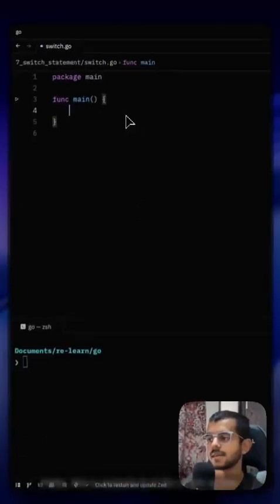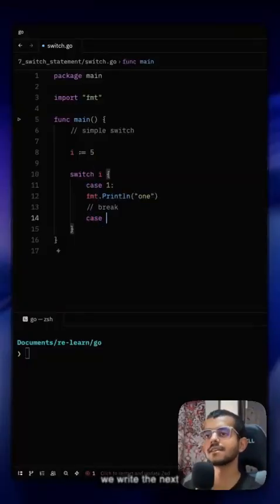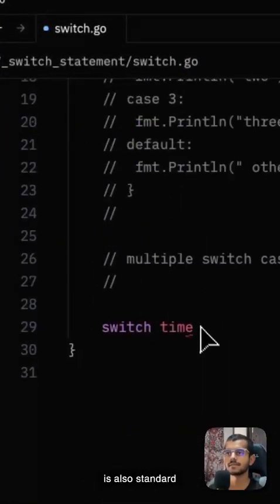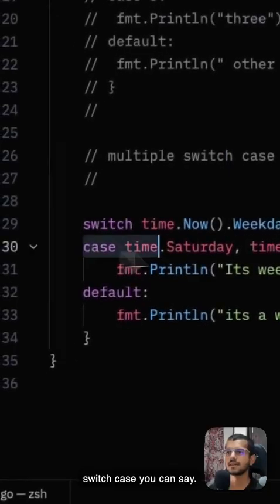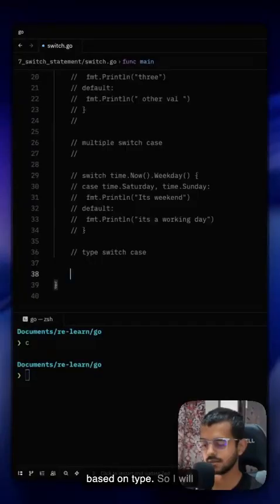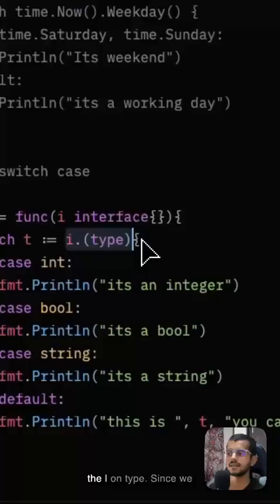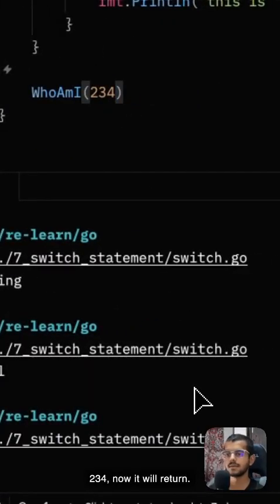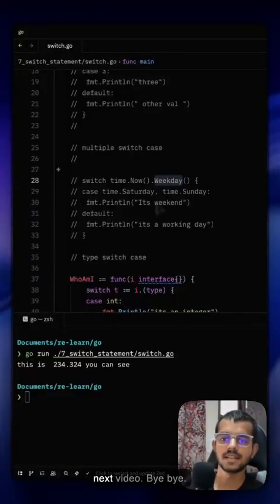6 | Switch cases